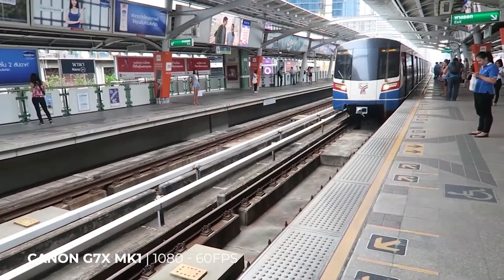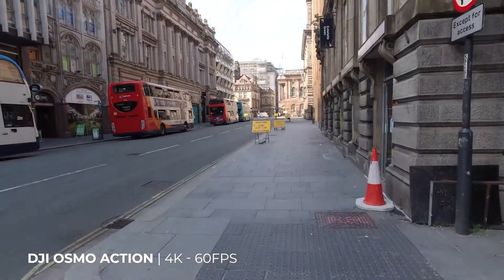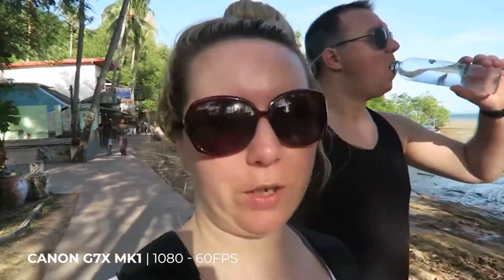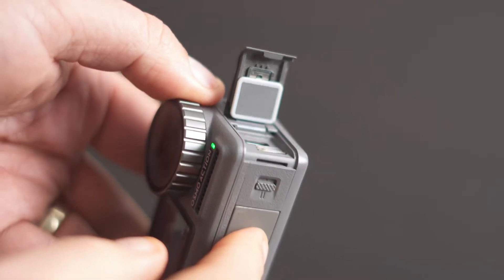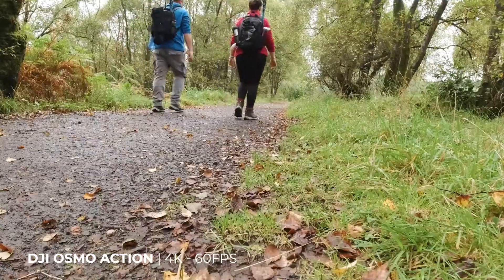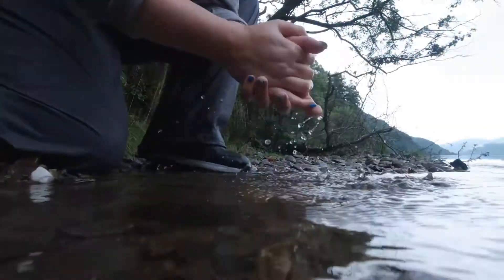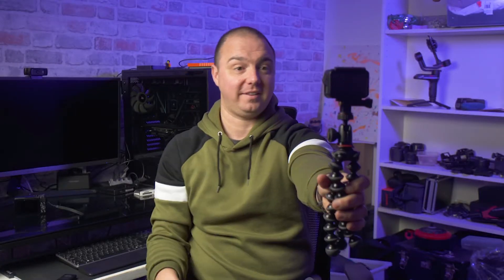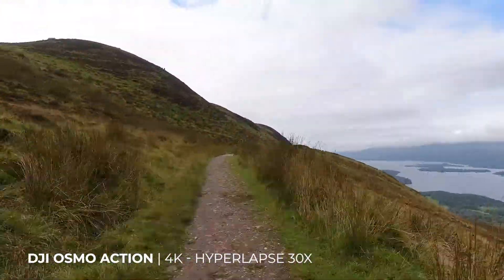Review \\ Can You Vlog With The Osmo Action?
We used Artlist for years for our in-video music and SFX as well as our professional client work. They’re amazing and you can get 2 FREE MONTHS added to your subscription
We picked up the @DJI Osmo Action earlier this year with the aim to use it as a dedicated vlogging camera. How did that work out?

My Gear:

Main Cam (In Cave) - Sony A7iii
Amazon UK
Second Cam - Canon 70D
Amazon UK
Amazon US

Successor: Canon 80D
Amazon UK
Amazon US
Canon 55-250mm IS STM Lens Amazon UK Amazon US Canon 10-18mm IS STM Lens Amazon UK

Amazon US

Manfrotto 701HDV Fluid Head (Be aware of fakes. These links are to genuine listings)

Amazon UK
Amazon US

Audio Samson C01U Pro
Amazon UK
Amazon US